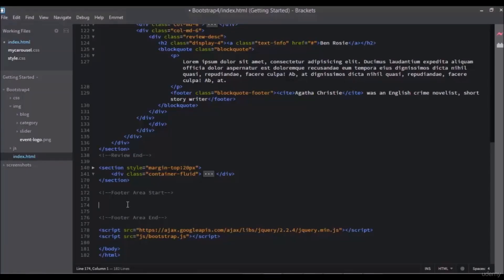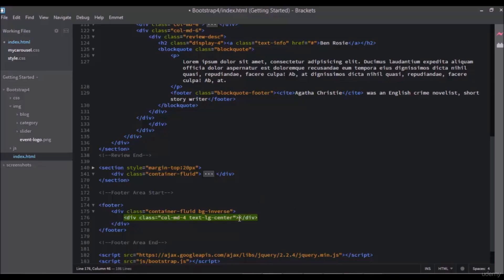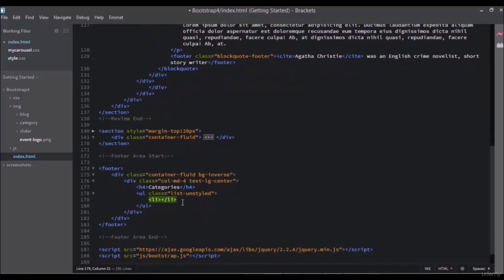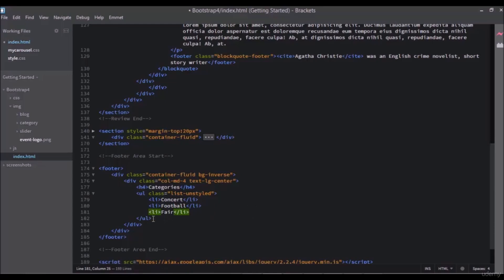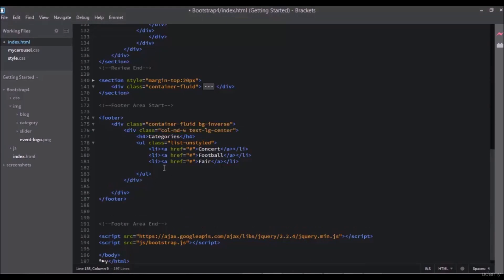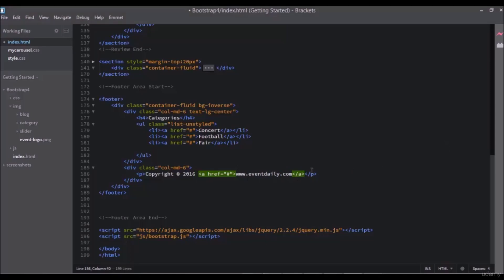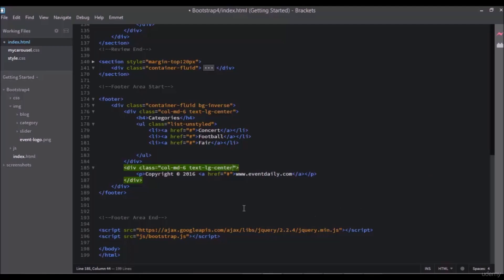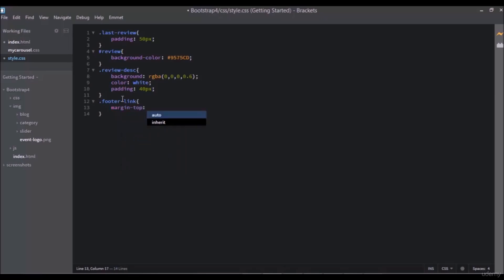22 Footer Design